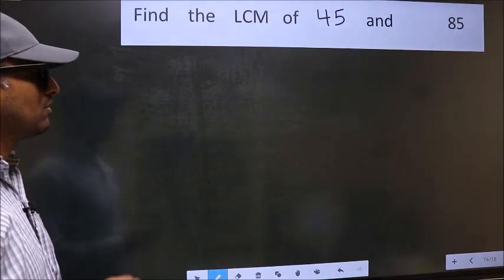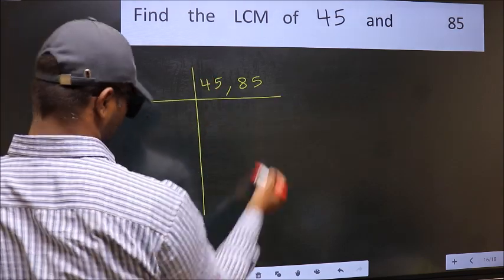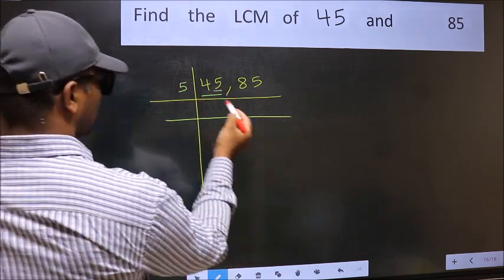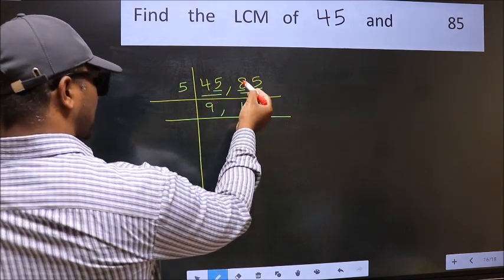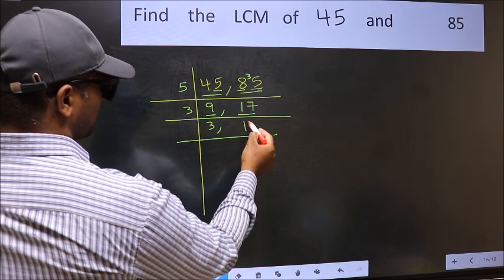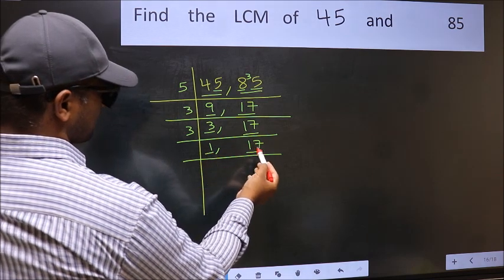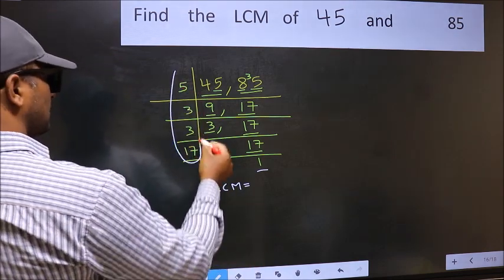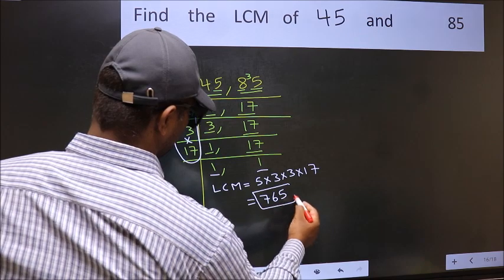LCM of 45 and 85